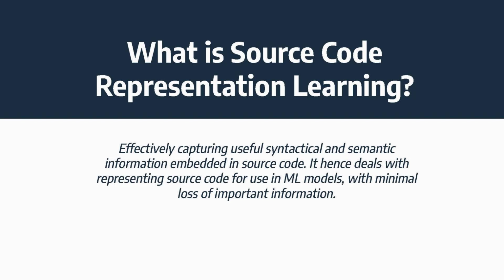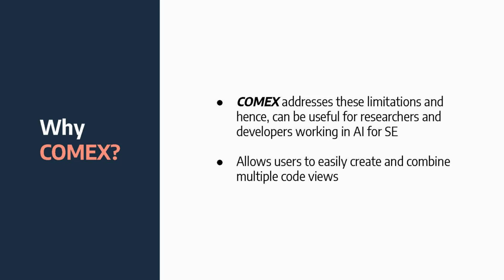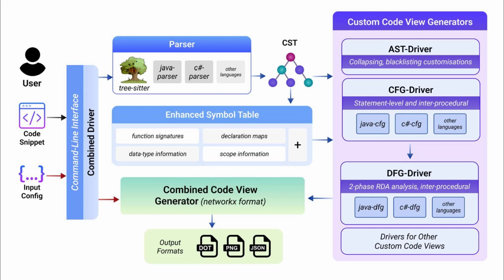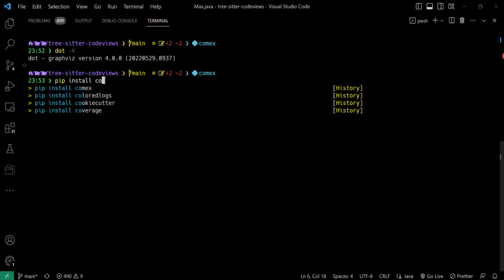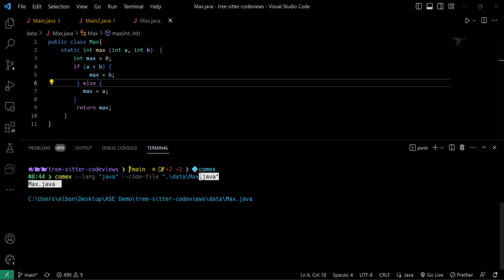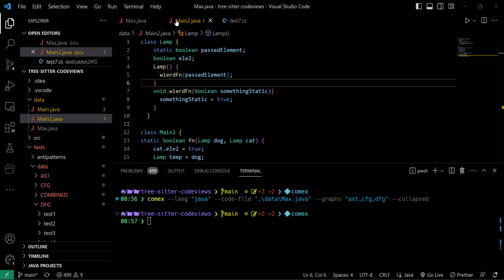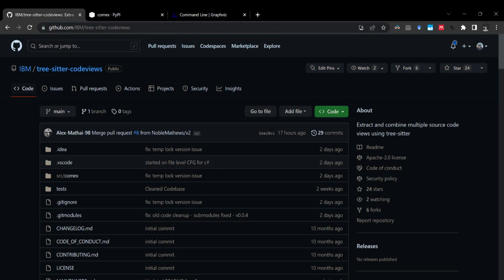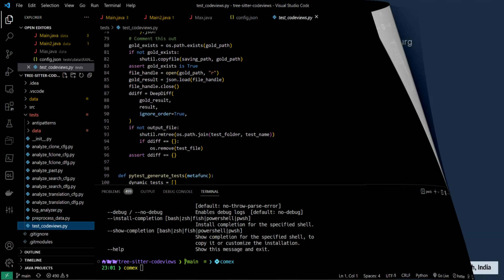COMEX: Demo ASE 2023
Screencast for ASE Tool Submission